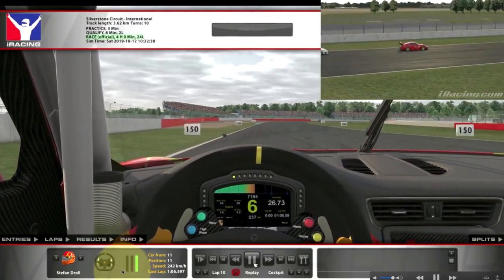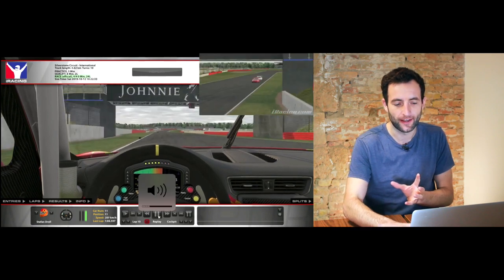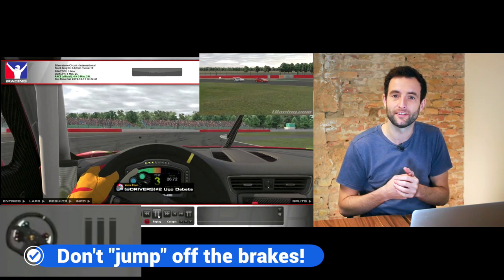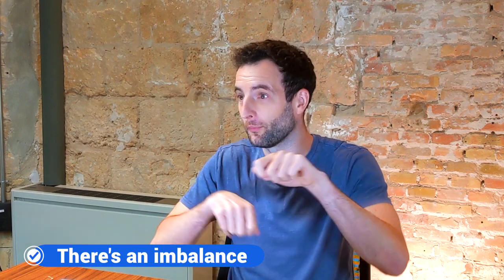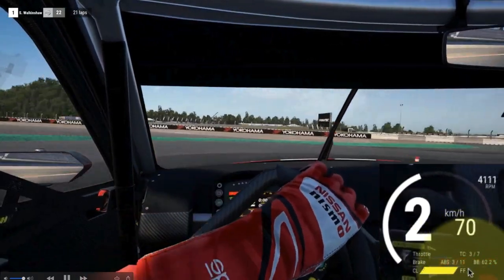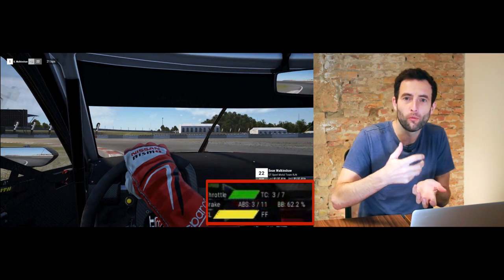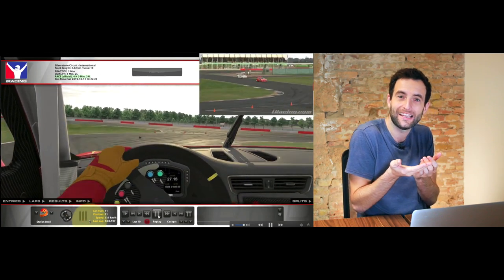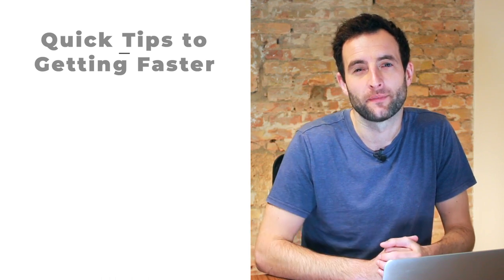5 Reasons You Need to Trail Brake in Sim Racing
If you're not trail braking when sim racing, you won't be lapping at your ultimate pace.

Scott Mansell, racing coach from Driver61 and the new Driver61 Sim Racing channel explains what trail braking is, why it's important and how you can use it to get faster on your racing simulator.

The Driver61 Sim Racing channel is here to help you learn driving techniques, win races and ultimately enable sim drivers to fulfill their potential.

SOCIAL